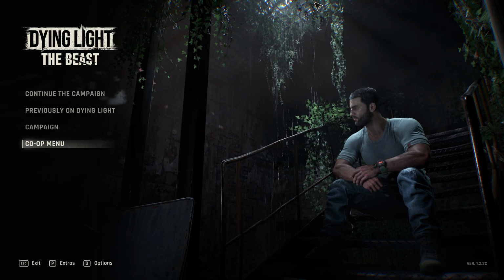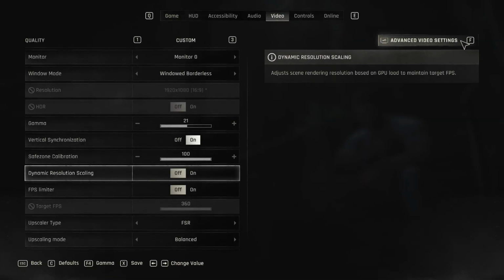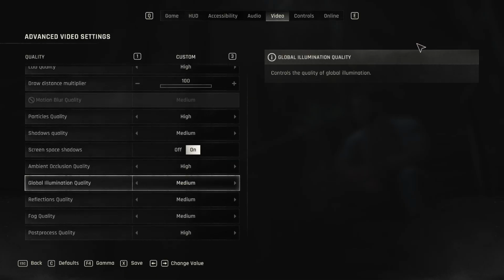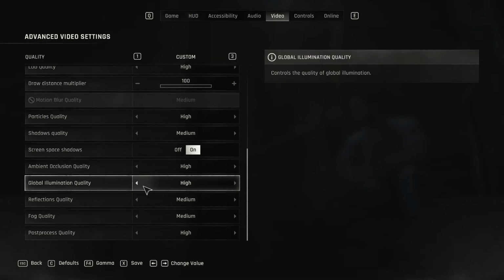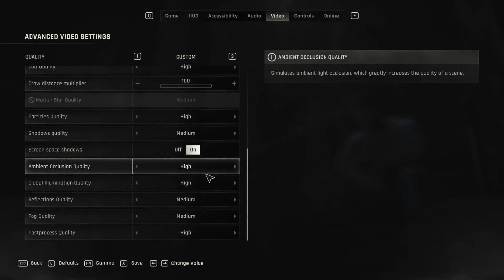Dying Light: The Beast - Change Global Illumination Quality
If you want to improve your graphics or boost performance in Dying Light: The Beast, adjusting the global illumination quality can make a big difference. In this video, we show you step-by-step how to find and change the global illumination quality setting in Dying Light: The Beast. Whether you want better visual effects or need smoother gameplay on a lower-end PC, you’ll learn how to access the advanced video settings and choose the best option for your needs. Follow along to customize your graphics and get the most out of your Dying Light: The Beast experience.

How to change global illumination quality in Dying Light: The Beast?
Where is the global illumination setting in Dying Light: The Beast?
How to improve graphics performance in Dying Light: The Beast?

0:00 Introduction
0:15 Open settings menu
0:26 Go to video and advanced video settings
0:34 Find global illumination quality option
0:44 Choose low, medium, or high quality
1:06 Tips for best performance and visuals
1:19 Outro